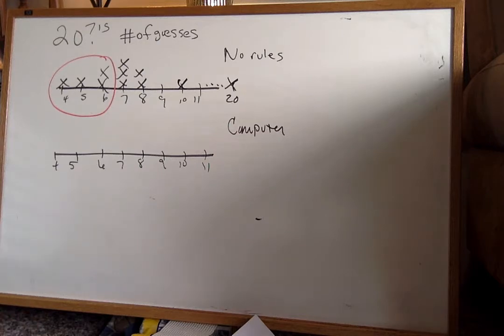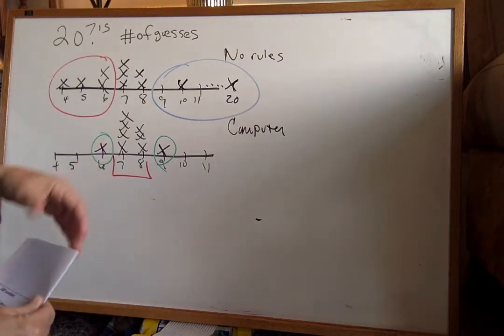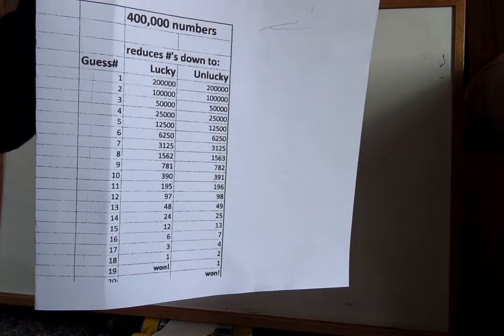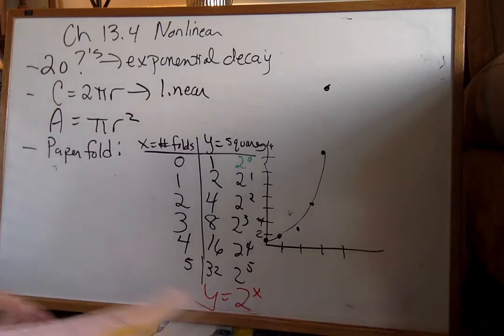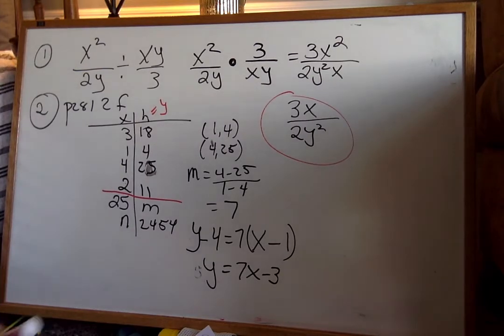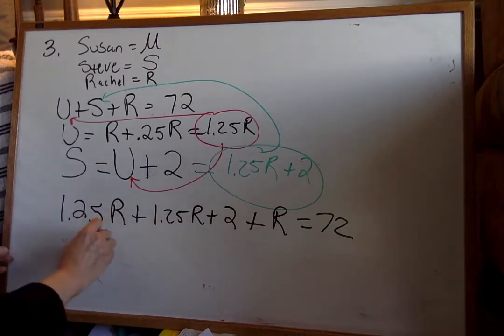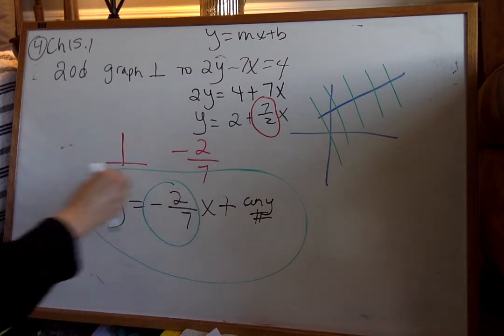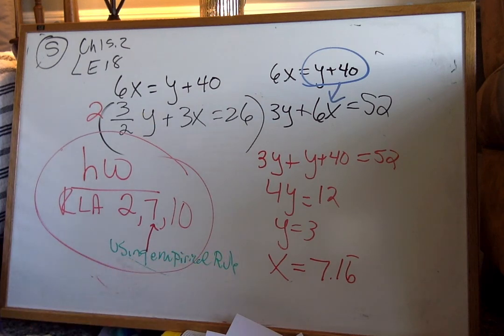mayhem algebra video #6 math 207 misc problems